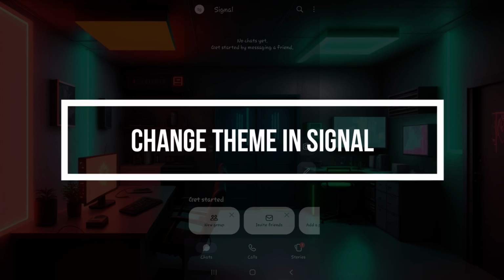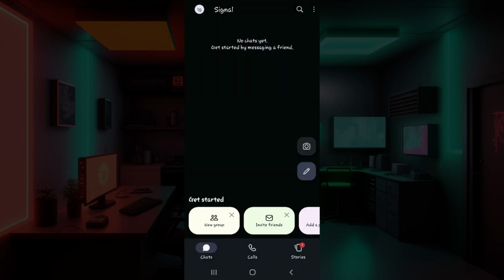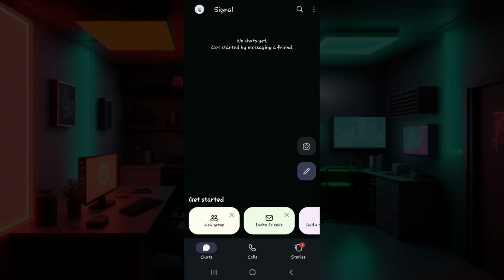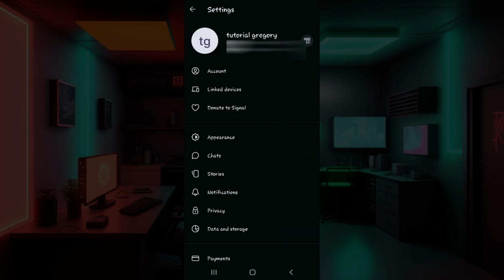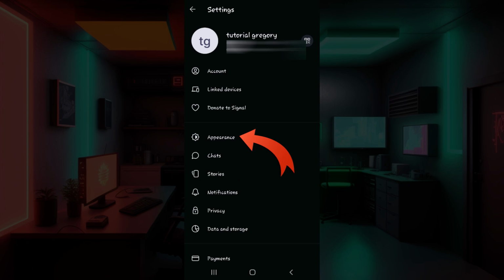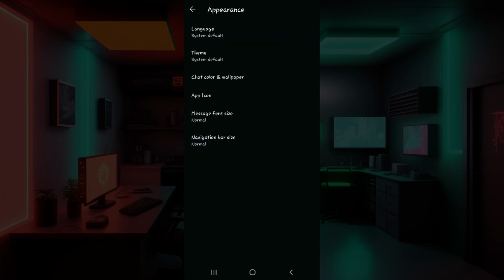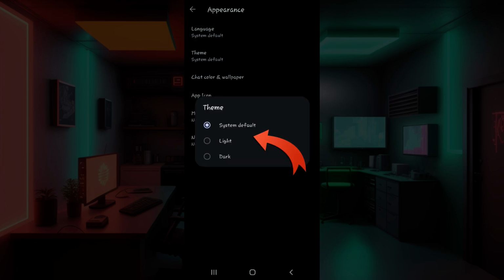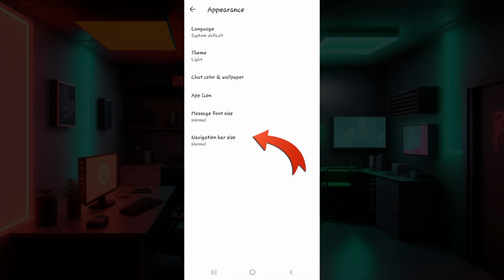How to Edit Theme in Signal App (2024) | Change Signal Theme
In this video, we'll guide you through the simple steps to change the appearance of your Signal app. You'll discover how to switch between light and dark mode, and even explore additional theme options to personalize your messaging experience.
By following these steps, you can easily customize your Signal app to suit your preferences. Remember, the theme you choose can significantly impact your overall user experience.